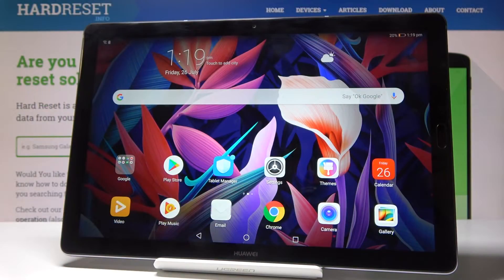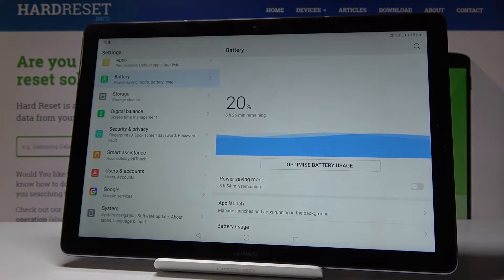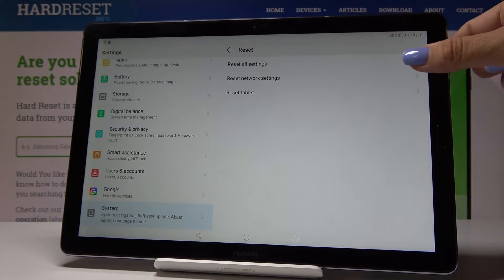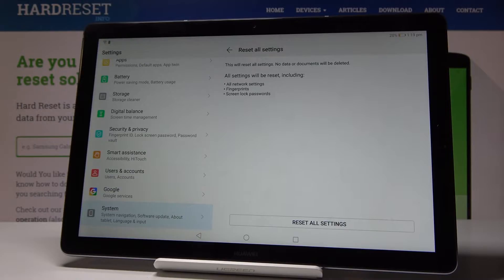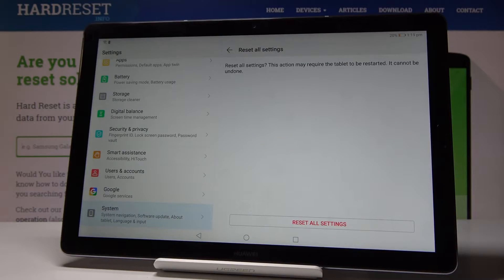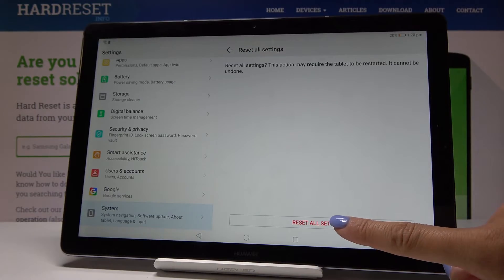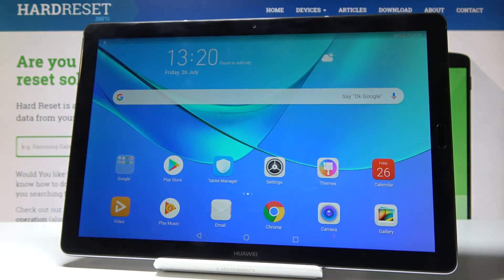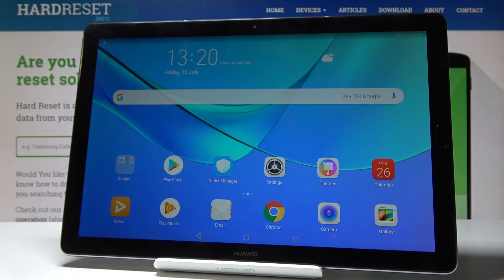How to Reset Settings in HUAWEI MediaPAD M5 - Restore Factory Settings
Learn more about HUAWEI MediaPad M5:
Look on our simple guide above and follow it step by step in order to restore factory configuration on your device. During this operation you won’t loss any personal data, so you don’t have to worry about it. Let’s bring back the default settings by following our video tutorial.

How to reset settings in HUAWEI MediaPad M5? How to restore factory settings in HUAWEI MediaPad M5? How to reset customization in HUAWEI MediaPad M5? How to reset Android configuration? How to reset default Android settings in HUAWEI MediaPad M5?